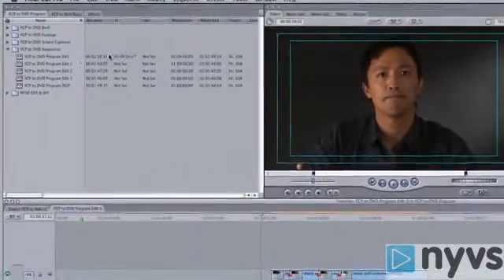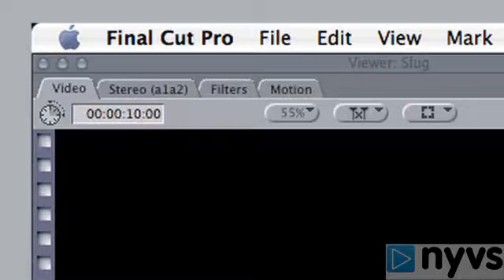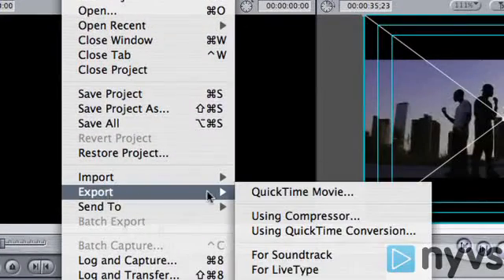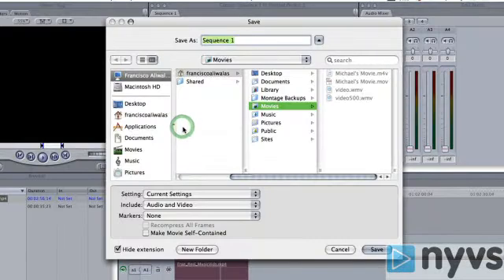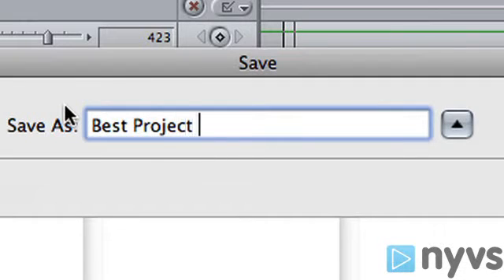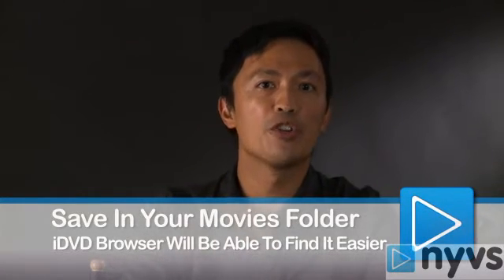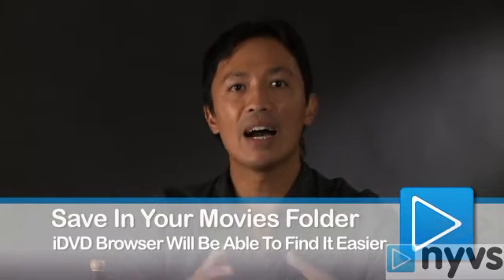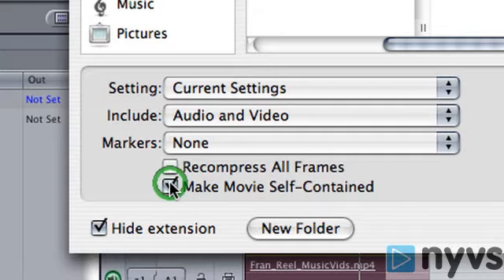Final Cut Pro to DVD Program Edit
Expand on the skill set you've learned in "Final Cut Pro Basics" and learn some great tools to fine tune your videos and make them as professional as possible. These Final Cut Pro tutorials will teach you about: trimming, adding video transitions, creating a title, adding music, color correction, audio mixing, exporting from Final Cut to DVD Program, and exporting from Final Cut Pro to the web or iphone.

Continue your video education on NYVS.com and see hundreds of more lessons.